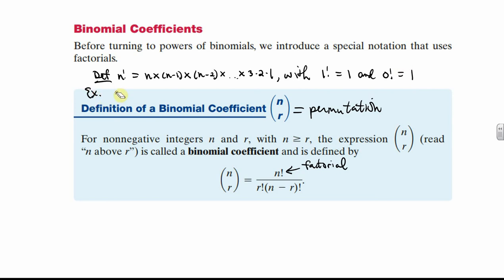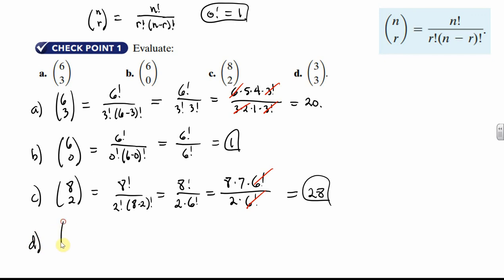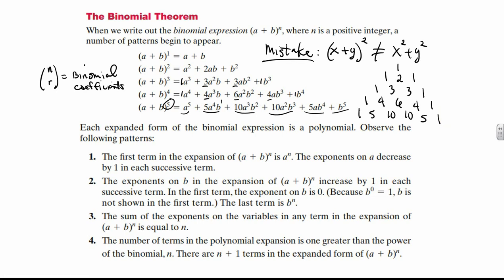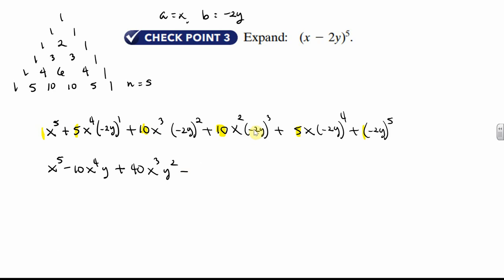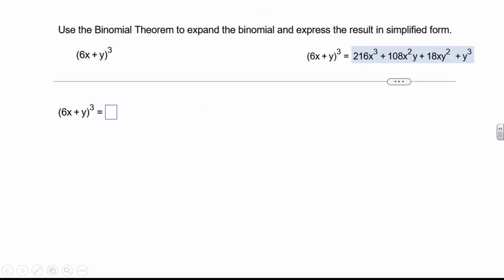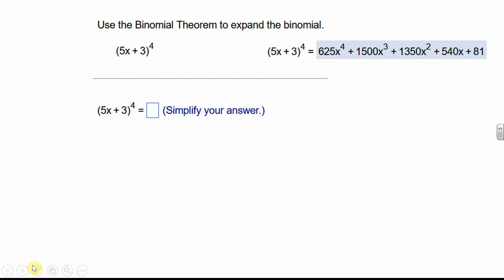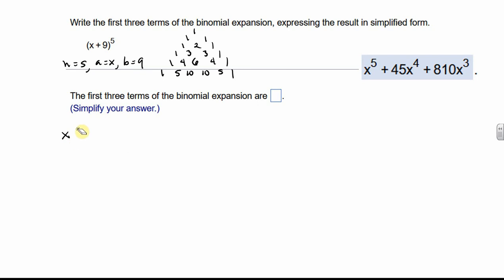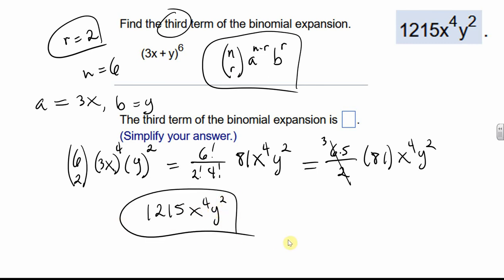MTH 112 The Binomial Theorem